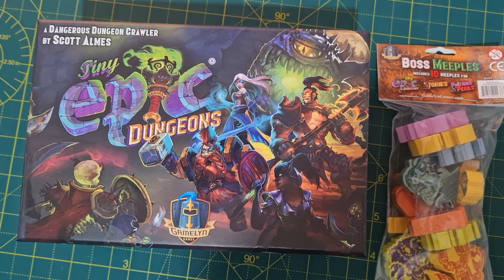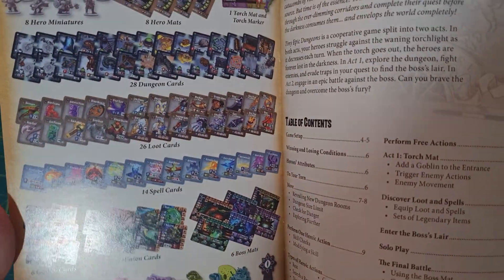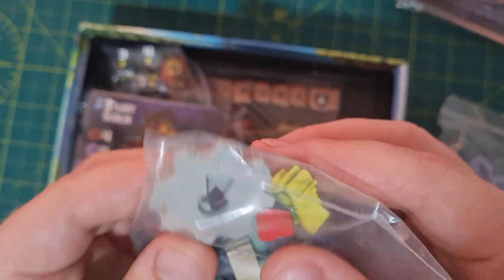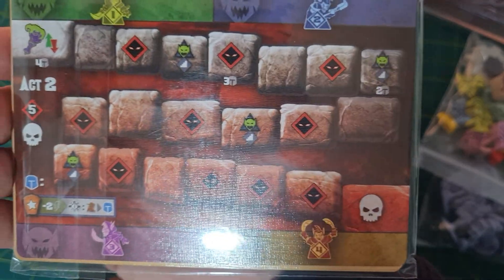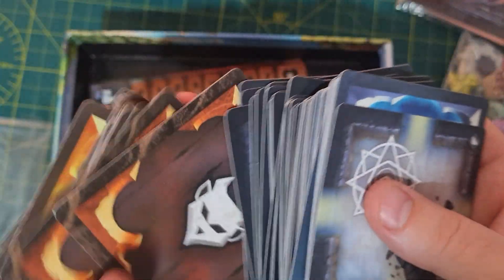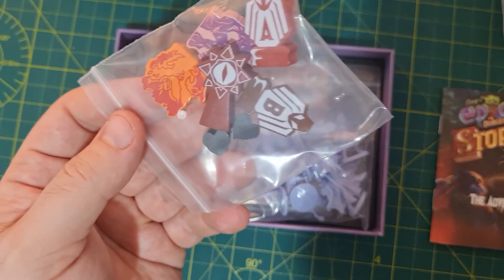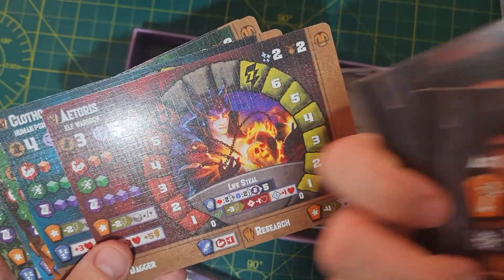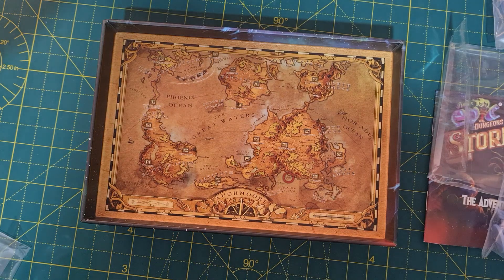Tiny Epic Dungeons - What's Inside??? Awesomeness that's what!!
Want to see what is inside the latest Tiny Epic game by Gamelyn Games? Then look no further. This also includes unboxing of the Stories Expansion which comes with some more excellent pieces.

This is the Deluxe All-In Kickstarter pledge. So many awesome components!! Can't wait to play this. in about 10 mins haha.

Have you played any Tiny Epic games? Which one is the best?